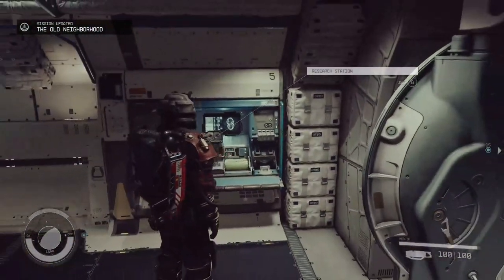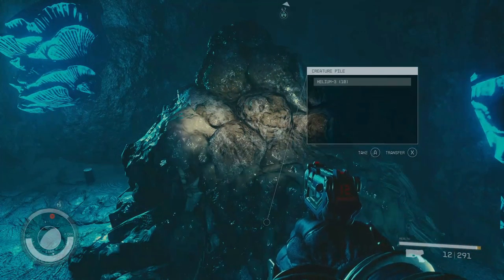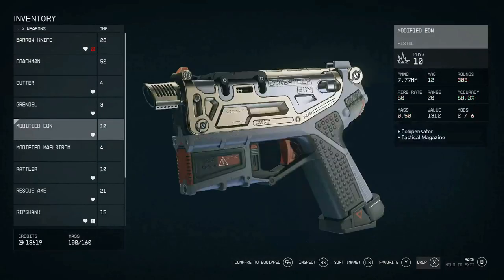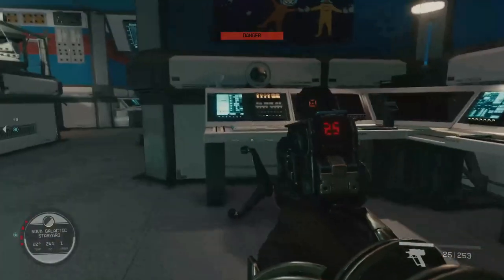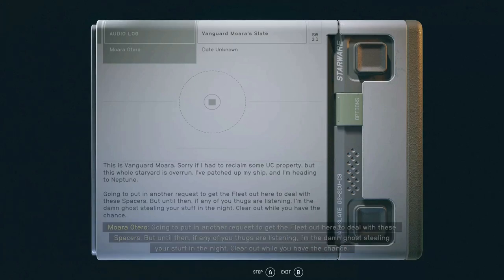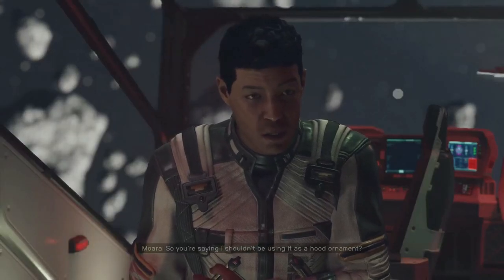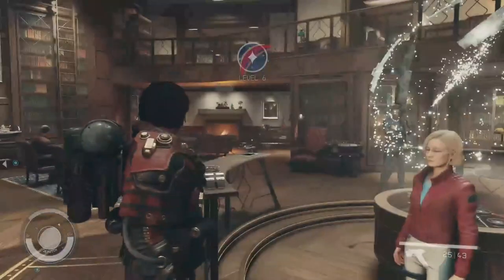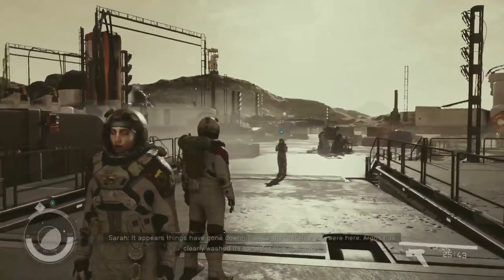Let's Play Starfield Part 3 - Moara Otero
Welcome to my let's play of Starfield! My favorite game of all time is The Elder Scrolls V: Skyrim which is another Bethesda title which is why I'm super excited to dive into their newest franchise is 25 years!

This episode we explore Earth's moon a bit and rescue Moara Otero.